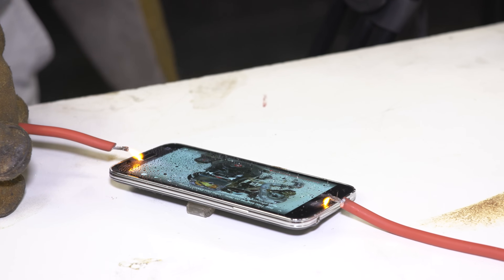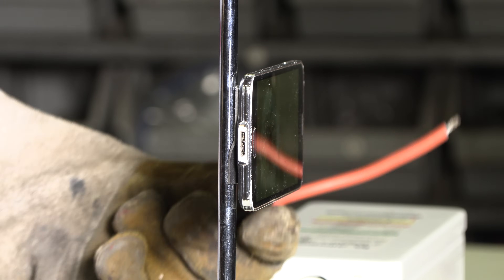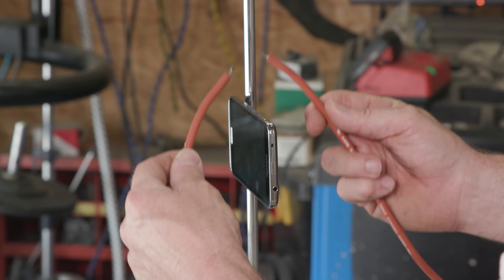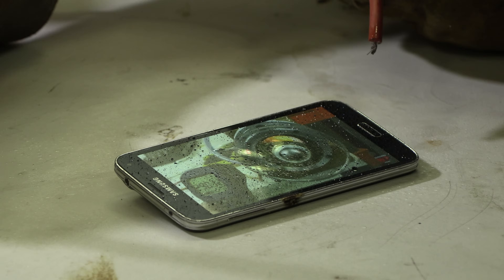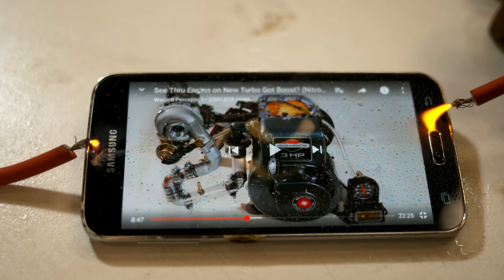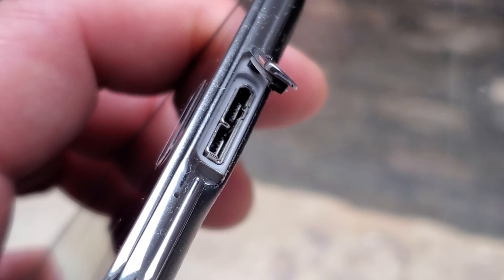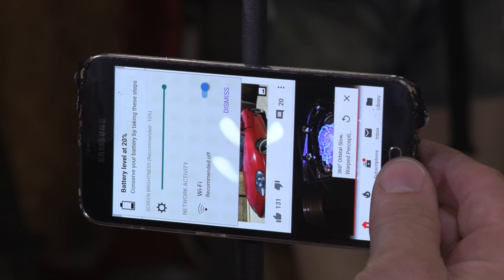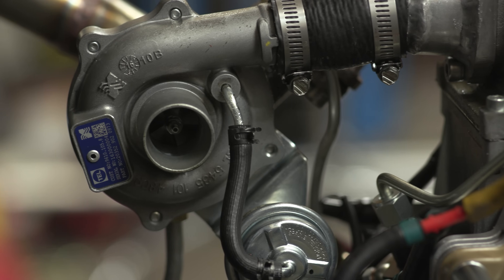Cell Phone vs 15000 volts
See what happens when I put 15,000 volts through this Samsung Galaxy phone just for fun in a kind of Durability test.
this got me thinking of the iPhone 11 or the galaxy s20 the newest phones on the market, how would they handle this test?.
a friend of mine who is a lineman told me that when he's working from the helicopter and has his cell phone close to him his cell phone starts going crazy, I decided to try it for myself and see how true this is.

As I found at least newer cellular phones are very very resilient very tough and very resistant to any sort of electronic interference as you can clearly see in this video.

hopefully enjoy the video tell me what you think!